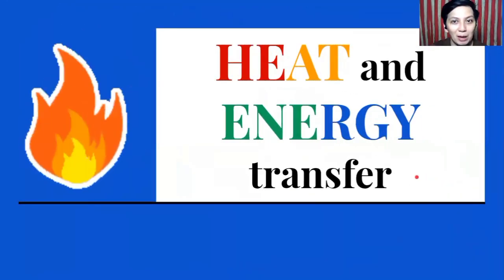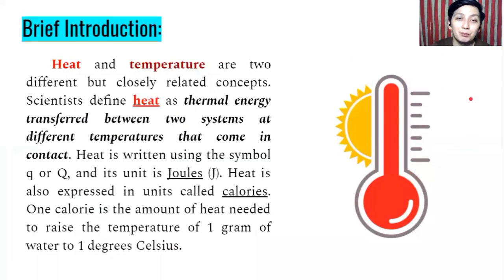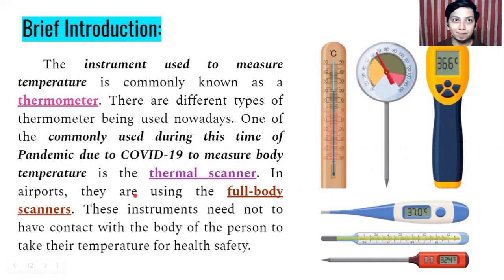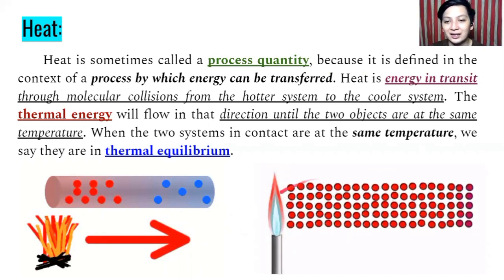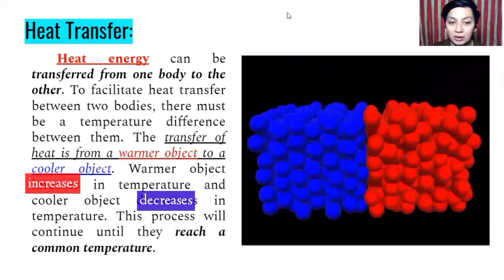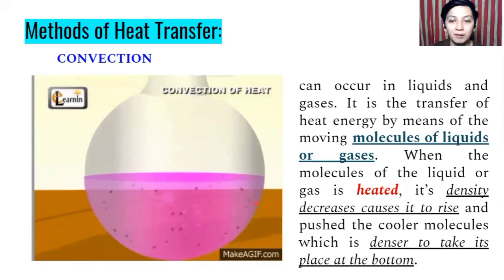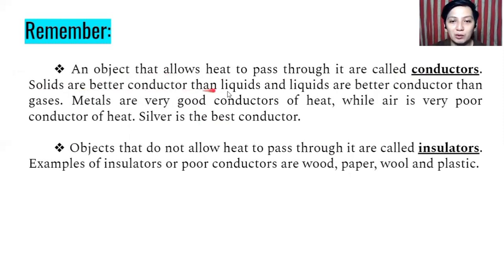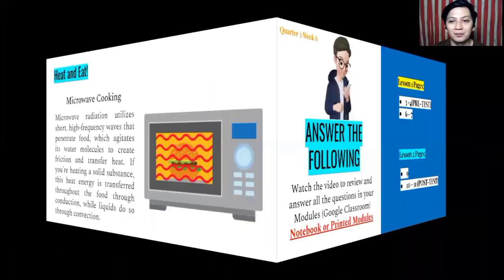Science 7 Quarter 3 Week 6 - HEAT and Energy Transfer | MELC Based Video Learning Material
This Supplementary Learning Materials will help you

● Lesson 1 –  What is Heat?

● Lesson 2 –  Methods of Heat Transfer

Do not forget to answer your module in Google classroom after watching our Video lesson material for Q3 Week 5. Do your performance task as well.